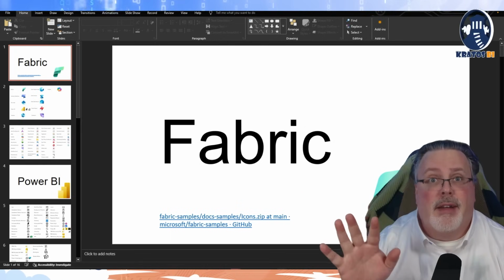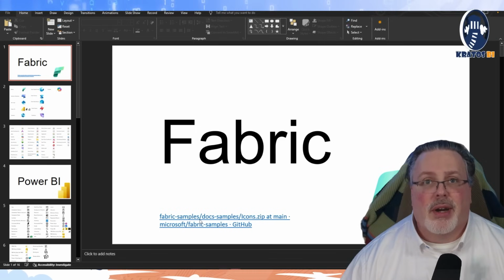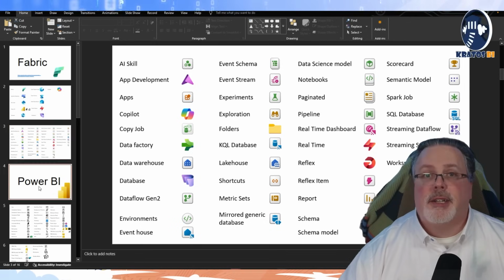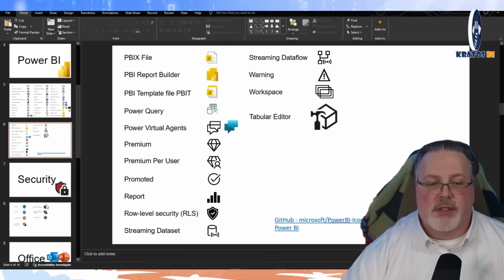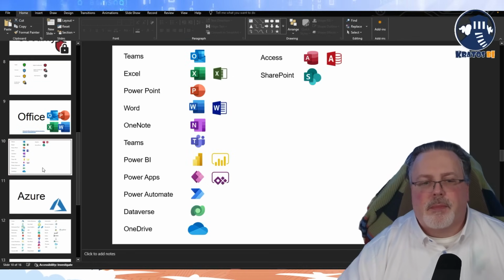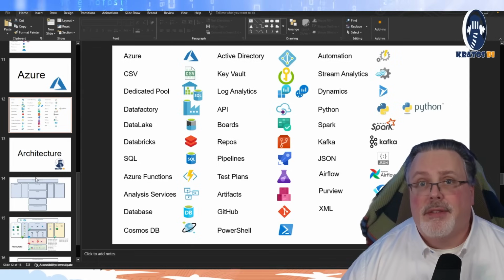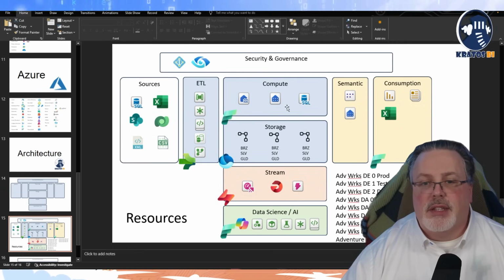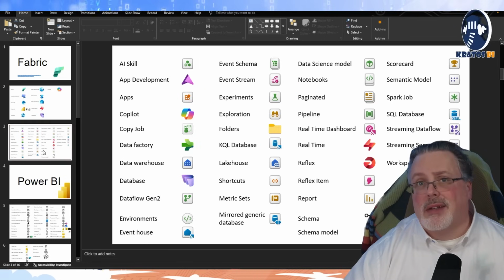Mastering Microsoft Fabric Icons: Quick Architecture Guide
Welcome to Kratos BI! In this video, we take a deep dive into Microsoft Fabric Icons and provide a quick guide to their architecture. Discover how these icons enhance your user interface and make your presentations stand out.

We'll cover:

Overview of Microsoft Fabric Icons: Understand what they are and their importance.

Architecture Guide: A quick tour of the architecture behind these icons.

PowerPoint Demo: Learn how to effectively use Fabric Icons in your presentations for a professional touch.

Whether you're a developer, designer, or someone looking to spruce up your PowerPoint skills, this video has something for you.